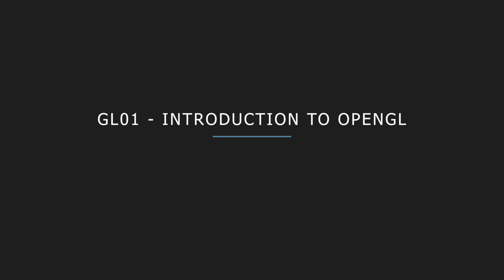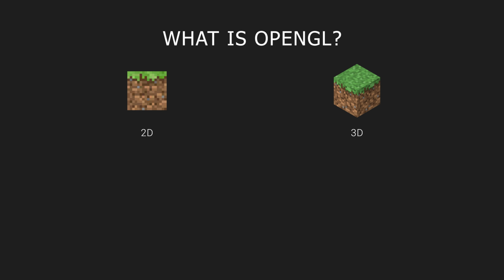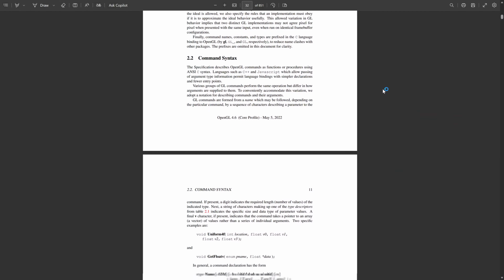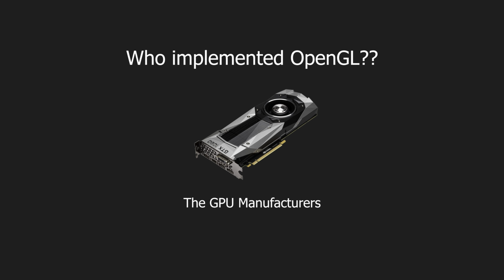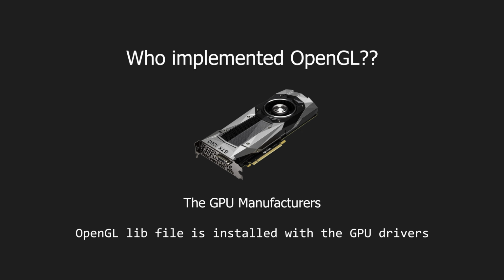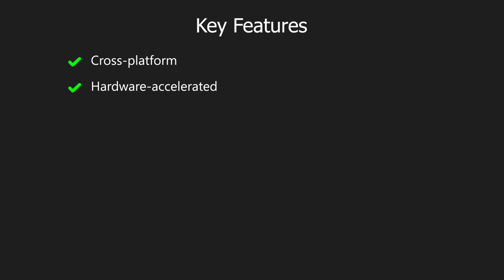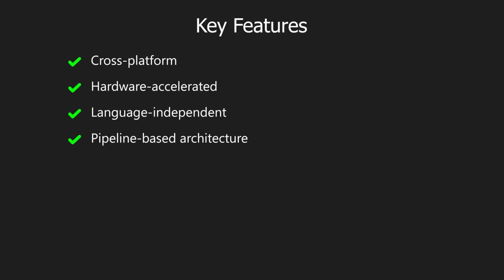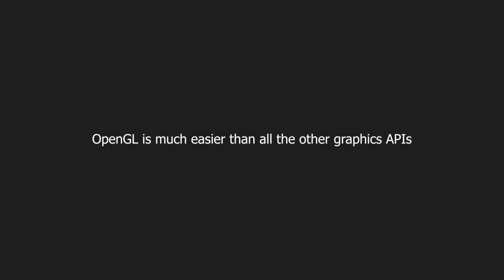OpenGL Fundamentals: Clearing Up The Biggest Misconceptions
OpenGL tutorial for beginners and intermediate developers: what OpenGL really is, what it is not, and why understanding this graphics API matters for graphics programming, computer graphics, shader programming, GPU programming, and game development. If you’ve seen terms like rendering pipeline, shaders, VBO, VAO, modern OpenGL, and real-time rendering but still feel confused about the big picture, this video will help you build the right mental model.

In this video, I clear up common misconceptions around Learn OpenGL, explain where OpenGL fits in the rendering pipeline, and show why it is not a game engine, not a full renderer, and not “magic” that draws everything for you. If you want a cleaner foundation for game engine development, computer graphics theory, and modern GPU rendering, this video is for you. I won’t reveal everything in the description - but if OpenGL has ever felt confusing, misunderstood, or overrated, you’ll want to watch this one.

00:00 Intro
00:10 OpenGL
04:00 Outro